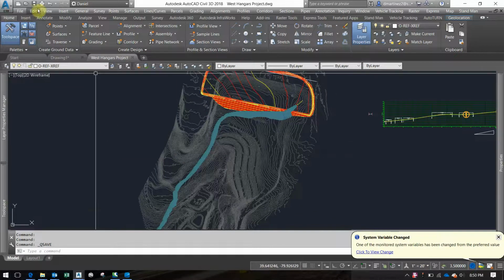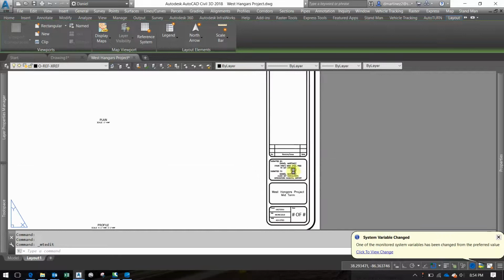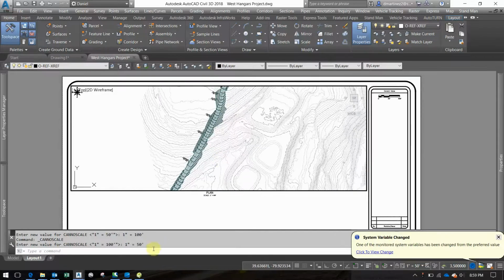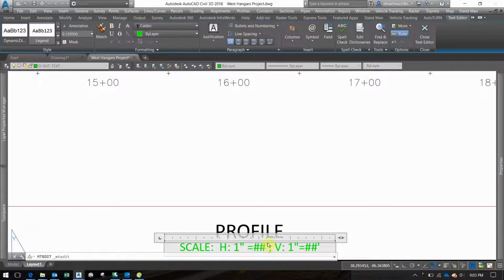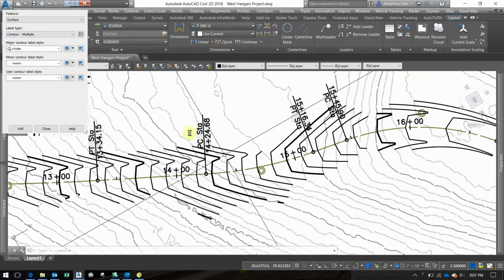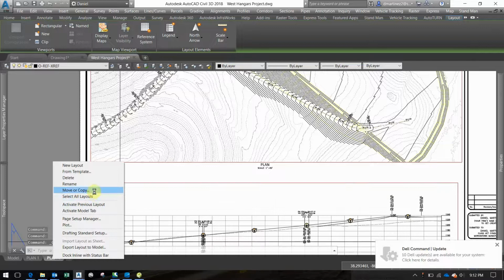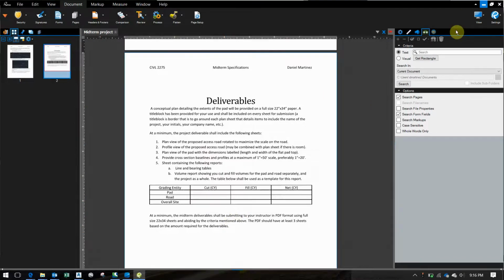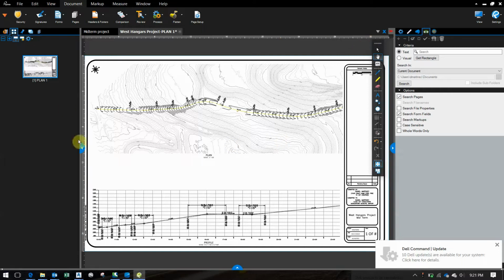Midterm Sheet Generation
This video details how to present our midterm design project in sheet/plan format and plot them to PDF. This will allow you to generate the deliverables